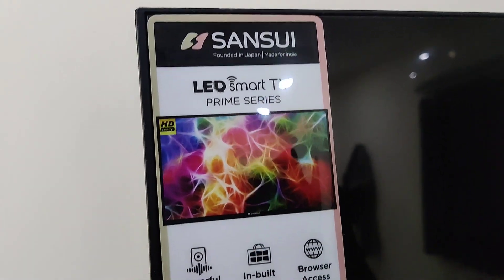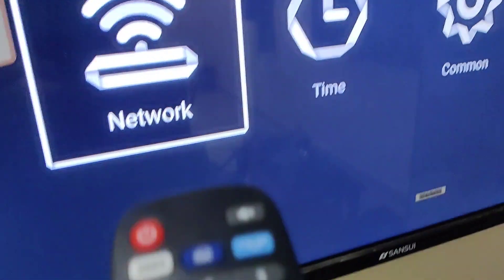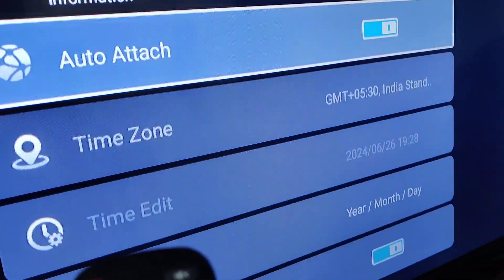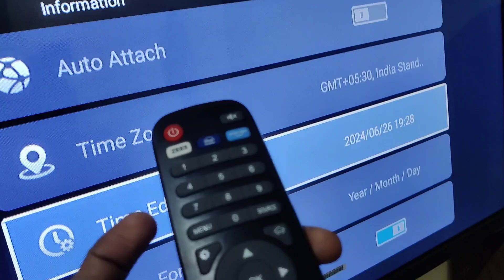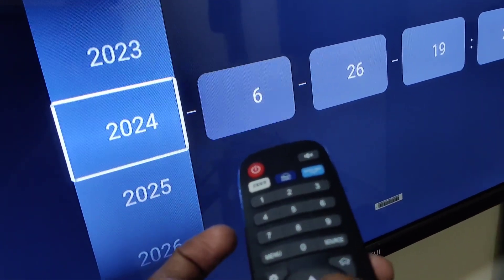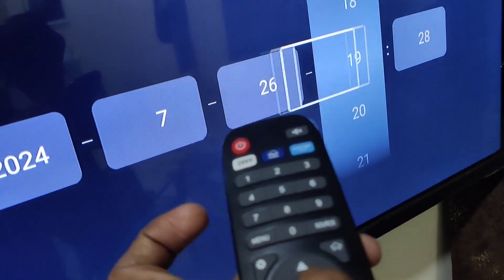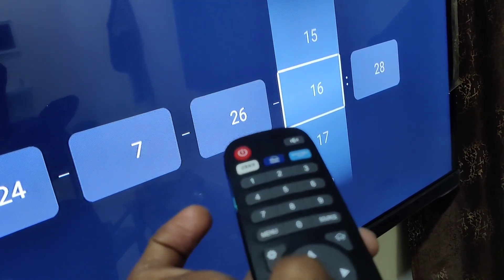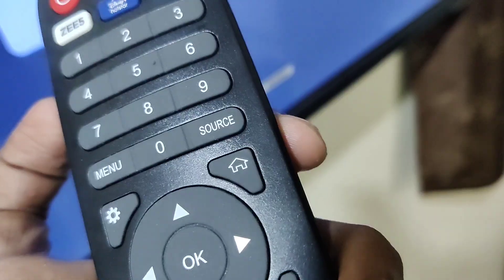how to change date and time in Sansui led smart tv